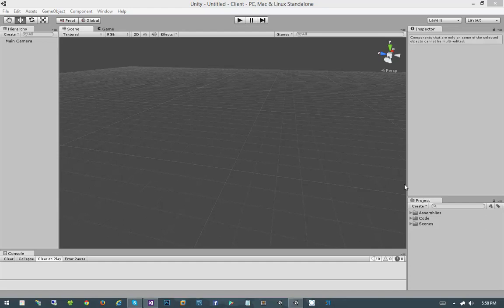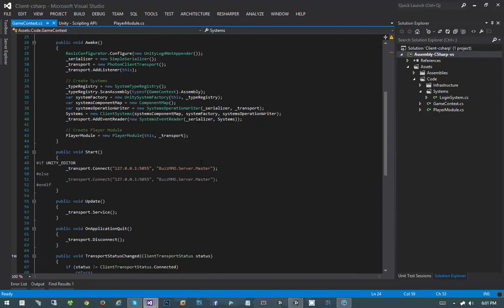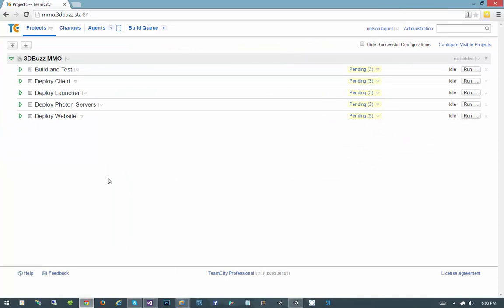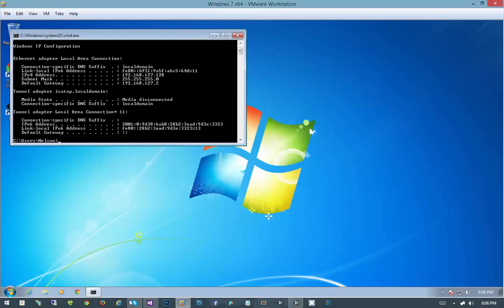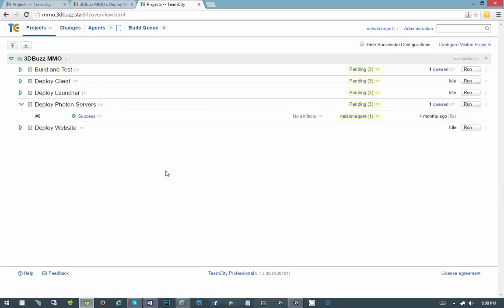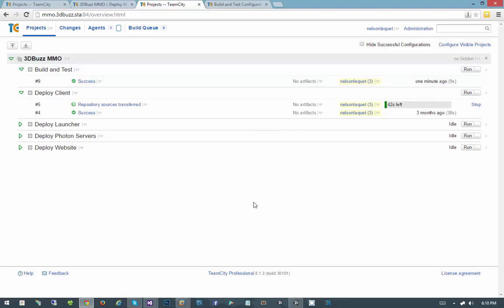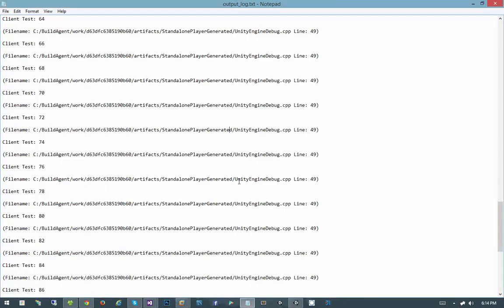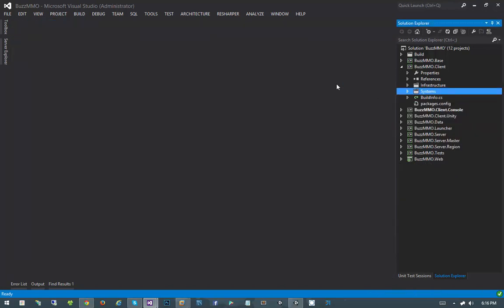🔴 Deployment of Code • Network RPC Framework • MMO Game Development with Unity • (Pt. 463)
Learn MMO Game Development with Unity - Network RPC Framework - Deployment of Code.

Now that we have a server and client implementation, we can see if our deployment setup still works and properly updates our servers and client. In this video, we make sure everything is still working and that we can properly deploy our code.